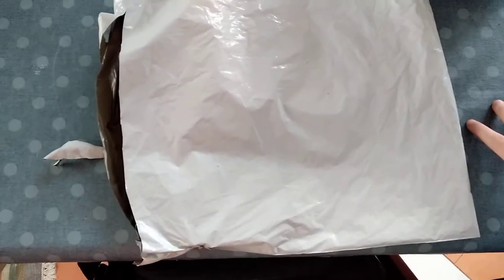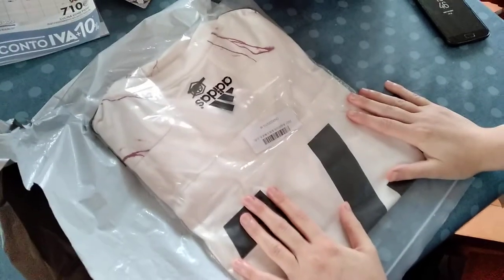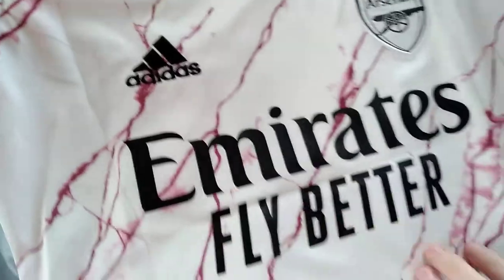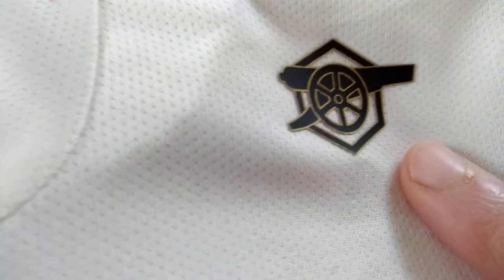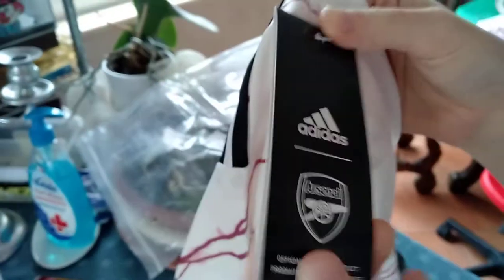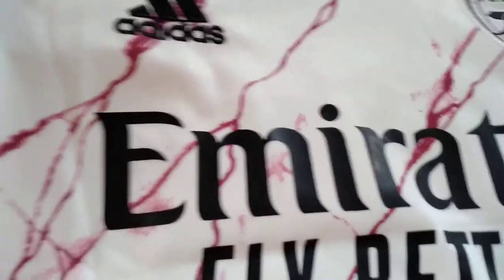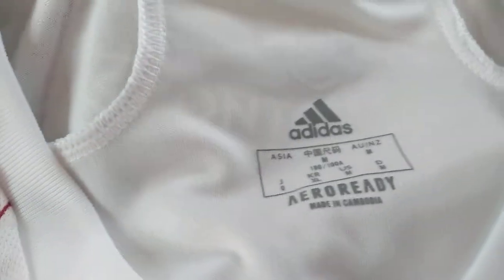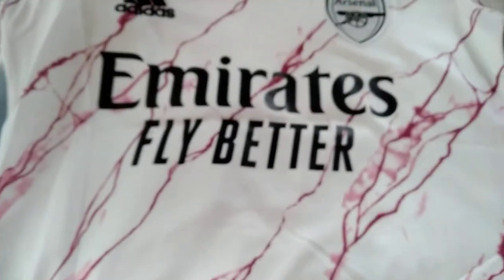Gogoalshop.net.cn - 20/21 Arsenal Away White Women's Jerseys Shirt - Unboxing Review